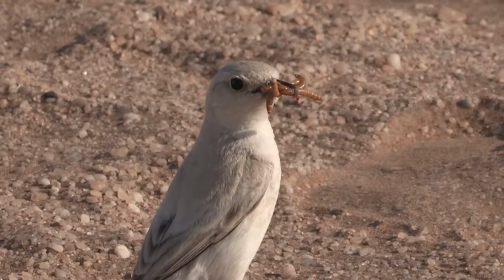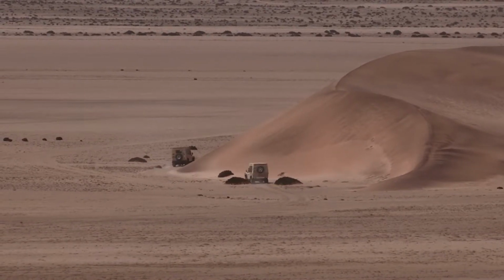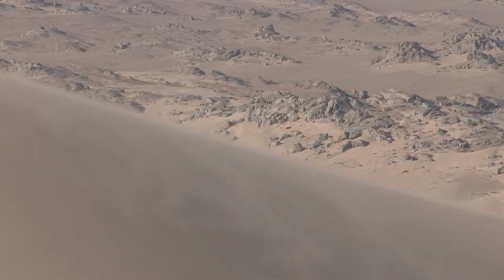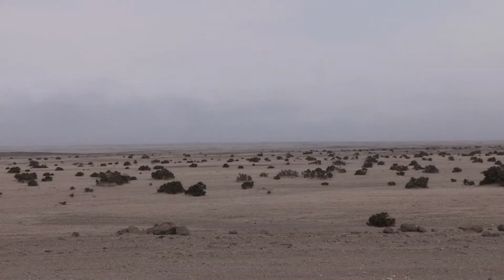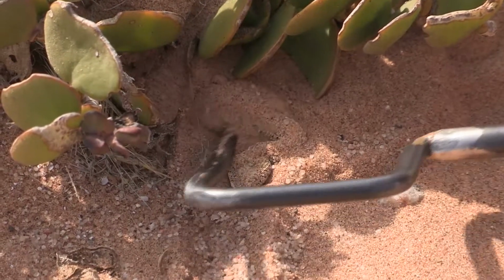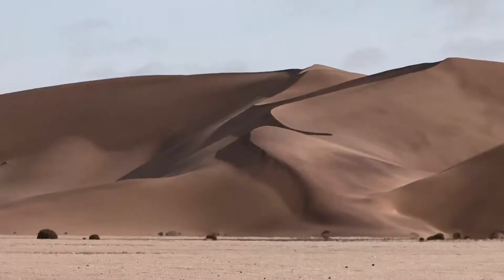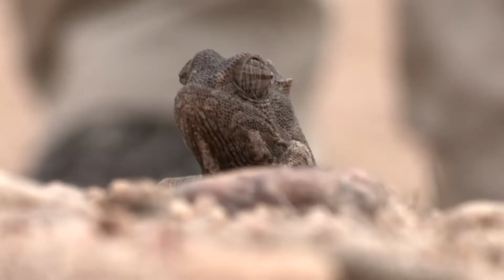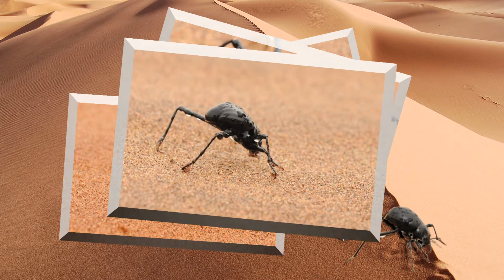The Dorob National Park - Part 2